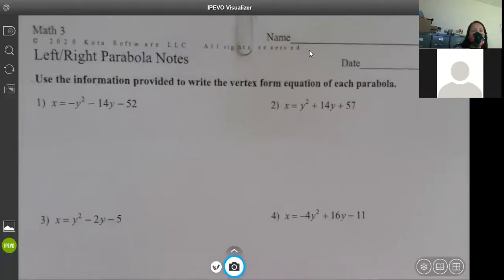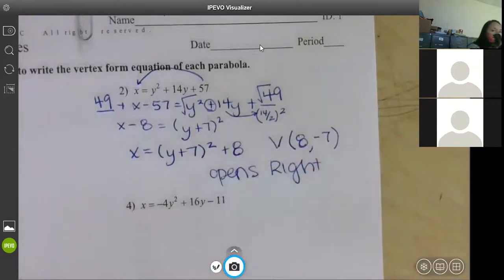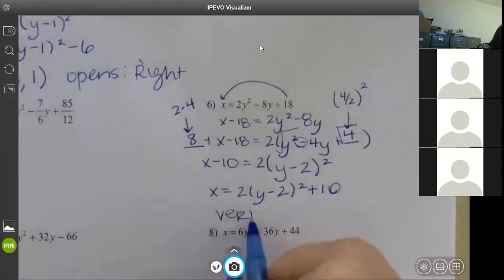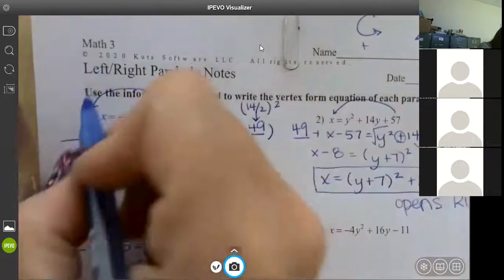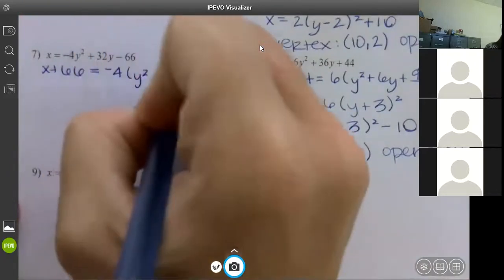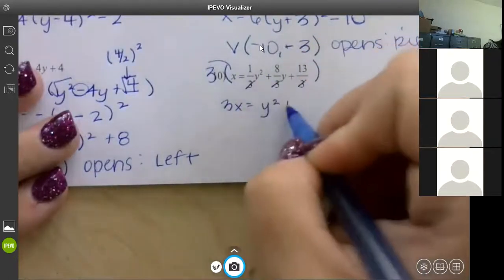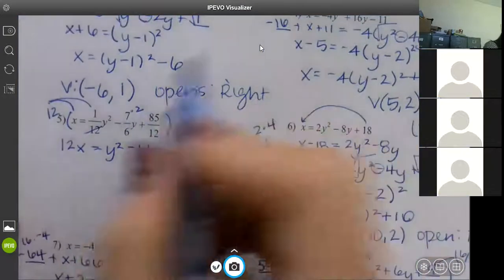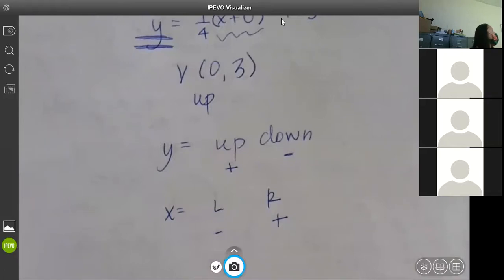Left Right Parabolic Equations